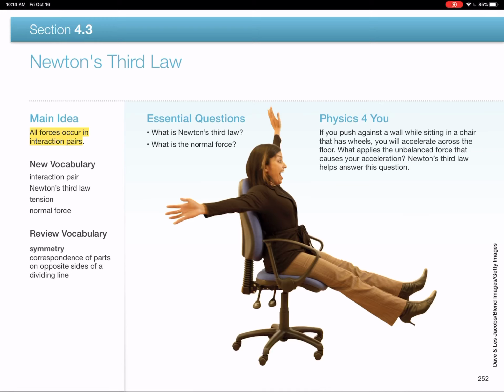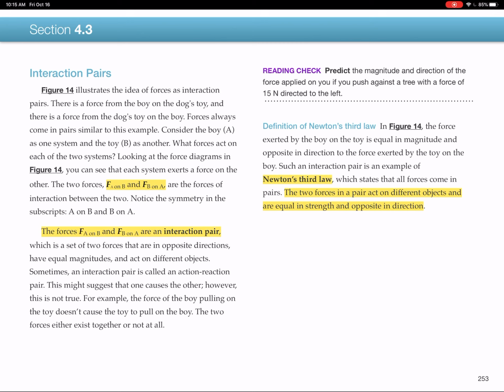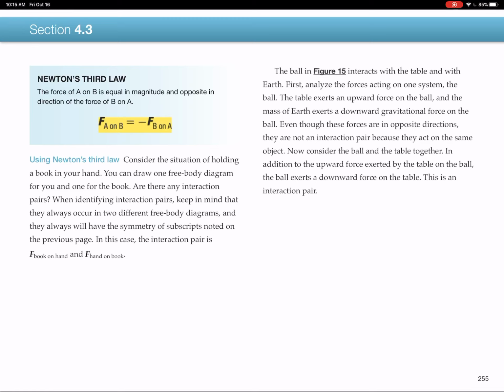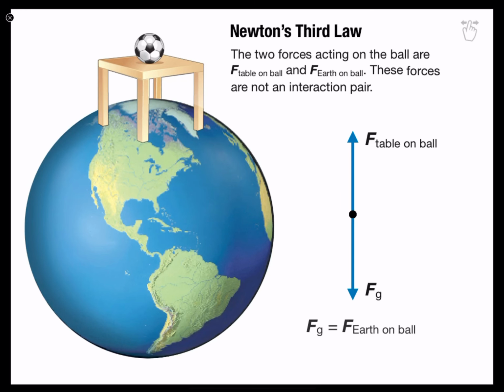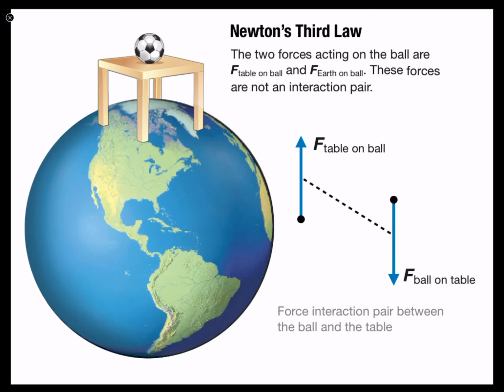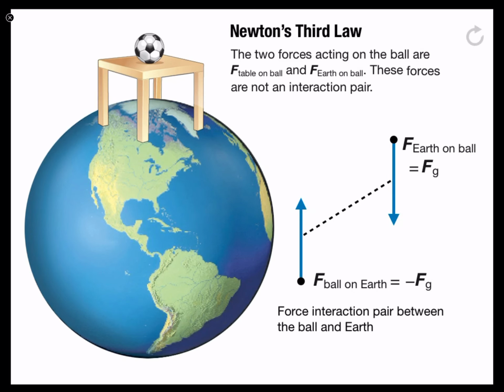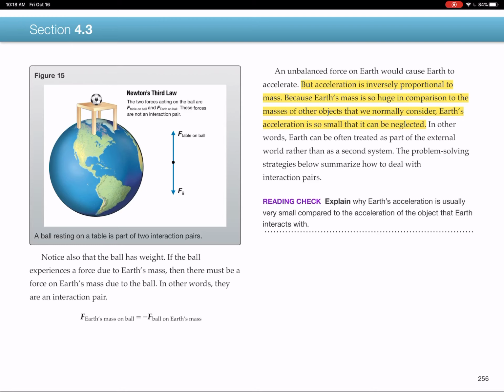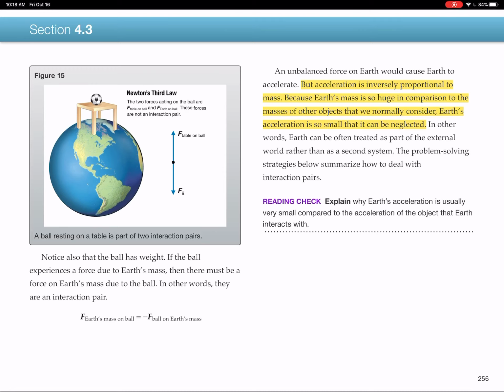Screencast for section 4.3, Newton’s 3rd law